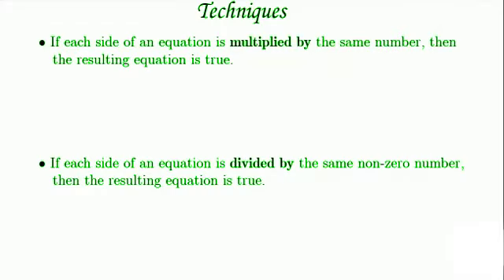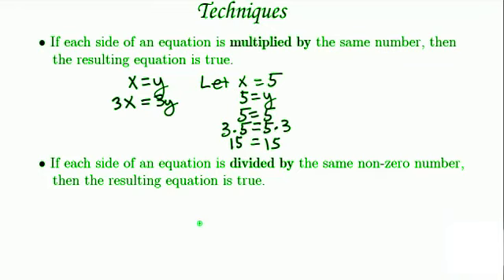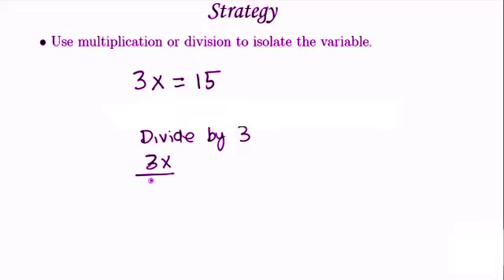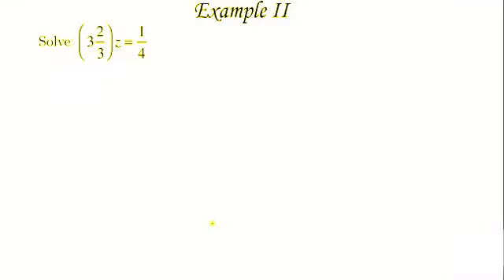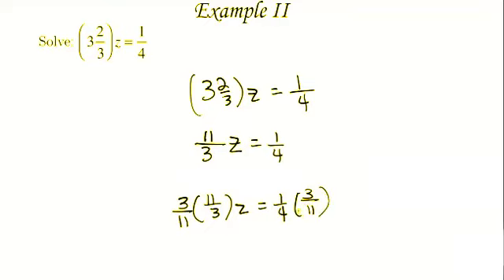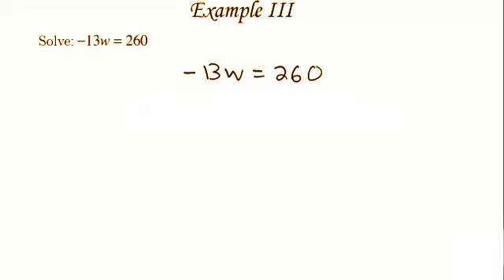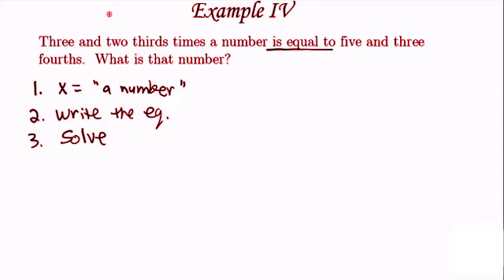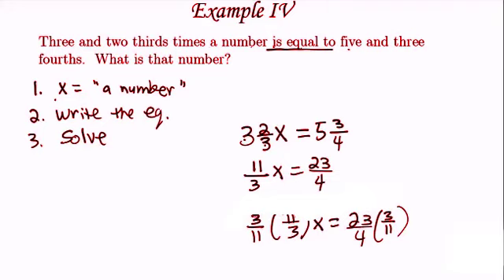new equation solving Multiplication and Division Techniques